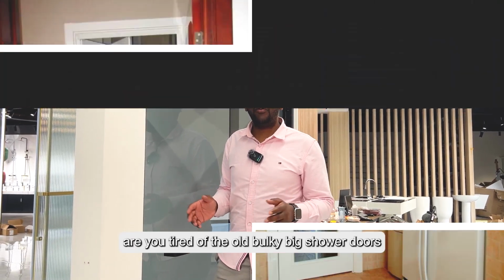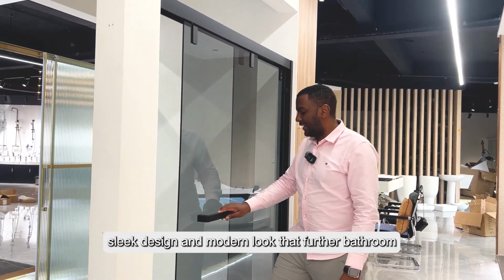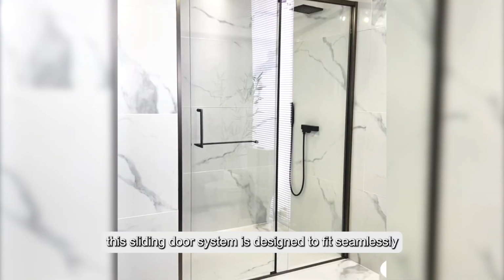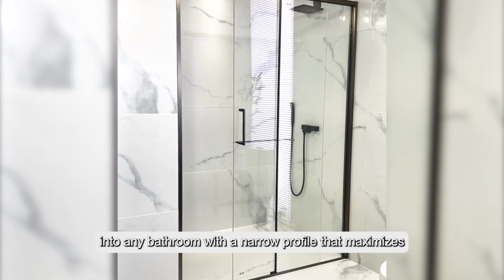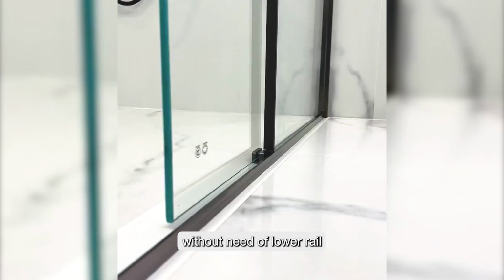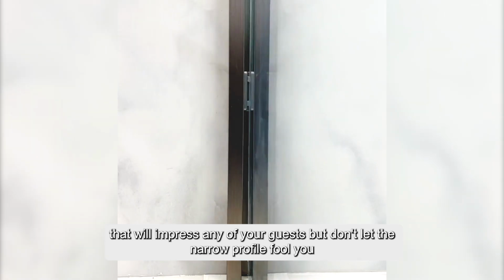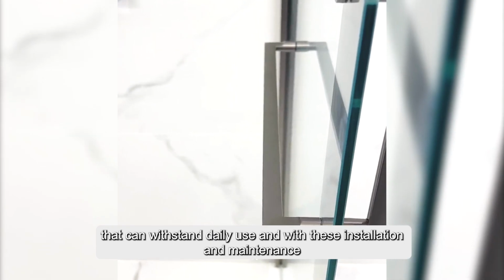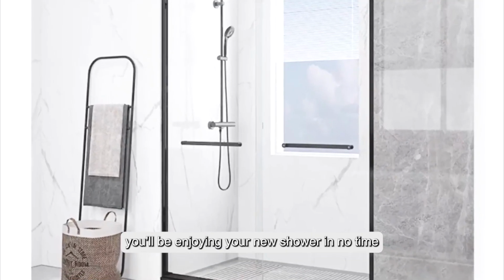Bathroom Tips: How To Get The Perfect Minimalist Shower Sliding Door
😊Bathroom tips: Minimalist Ultra Thin Shower Sliding Door
😚A shower room sliding door offers a smart and efficient solution for bathrooms with limited space. Unlike traditional hinged doors that swing open, sliding doors move horizontally along a track, saving valuable floor space. This design allows for a seamless transition between areas and ensures easy access without interfering with other bathroom fixtures.
😑Enhance the visual appeal of your bathroom with a shower room sliding door. Available in various materials such as glass, metal, or wood, sliding doors offer a contemporary and sleek look that complements any decor style. The transparent nature of glass doors creates a sense of openness and allows natural light to brighten the space. Alternatively, frosted or textured glass options provide privacy while maintaining an elegant aesthetic.
😏Keeping your bathroom clean and hygienic is hassle-free with a shower room sliding door. Unlike shower curtains that can harbor mold and mildew, sliding doors are easy to maintain. Most sliding doors feature tempered glass panels that resist water stains and prevent mineral buildup. The smooth surface and absence of crevices make cleaning a breeze—simply wipe down the glass with a mild cleaning solution to keep it looking pristine.
🤔Installing a shower room sliding door is a relatively straightforward process. Begin by measuring the dimensions of your shower enclosure accurately. Consider any irregularities or obstructions that may affect the installation. Next, select a high-quality sliding door system that suits your preferences and budget. While professional installation is recommended for precise measurements and expert execution, many sliding door kits come with comprehensive instructions, allowing confident DIY installation.
🙄Upgrade your bathroom with a shower room sliding door, combining space-saving functionality with elegant design. Enjoy the benefits of optimized space, stylish aesthetics, effortless maintenance, and a hassle-free installation process. Transform your shower enclosure into a stunning focal point that enhances your daily bathing experience.

✅For quick access to building materials, furniture, and interior design video content, just:
👍With your support and encouragement, we will see you every week!

🤝We are international one-stop building materials provider of consultancy, design, building materials supplies for residential, real estate & hospitality.We committed to offering customers the best experience of more saving and more doing ！

George has 12000㎡ showroom with the whole category of products, including kitchen cabinet, wardrobe, doors and windows, wooden flooring, lighting, ceramic tile, marble and granite, bathroom fitting,curtain,wall claddig, metal and glass,electrical appliance to meet customers' diversified one-stop demand.

📹Other Popular Videos not to be missed

🔔Follow us to see more about China top building materials, furniture and interior design content！